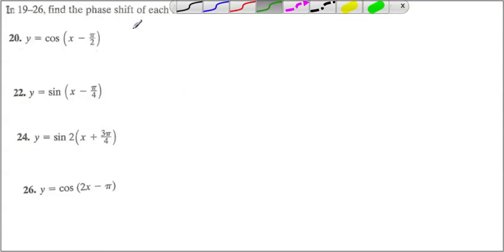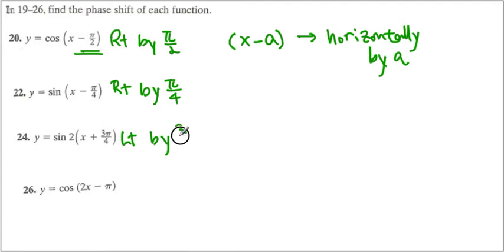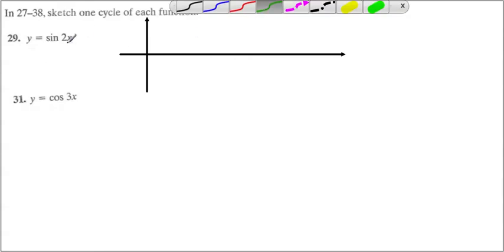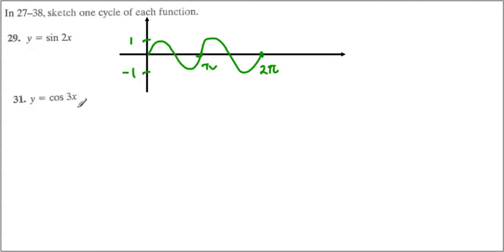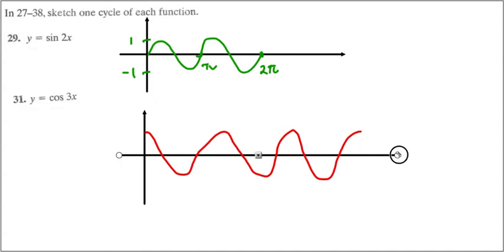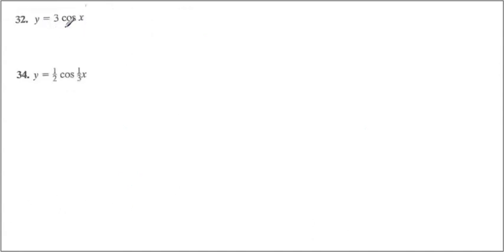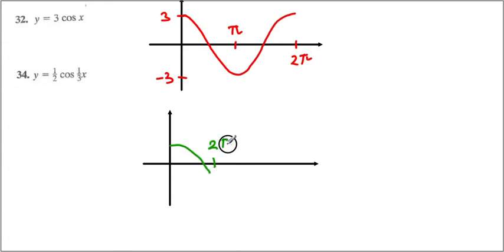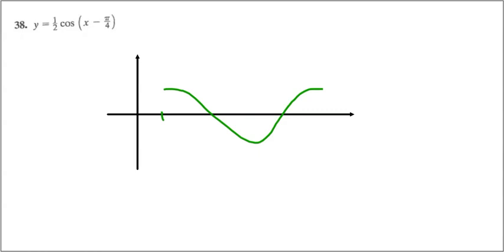alg2 review 6